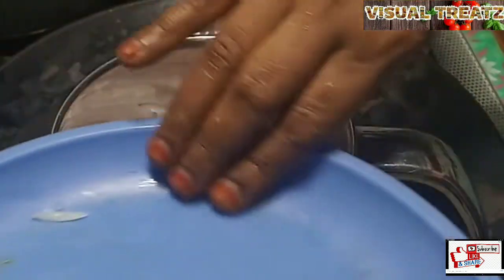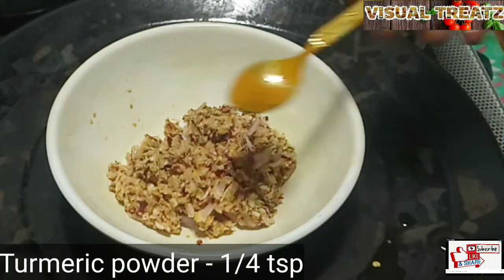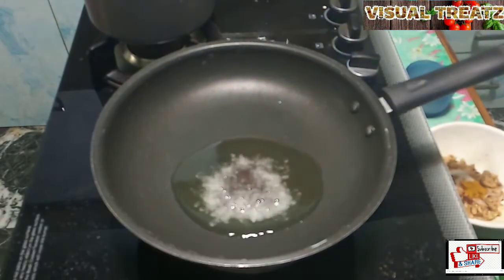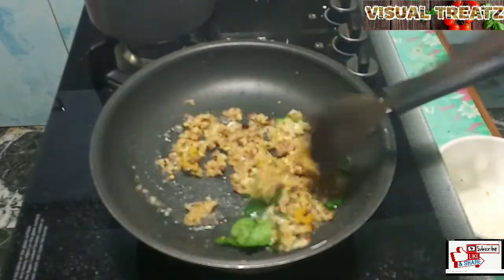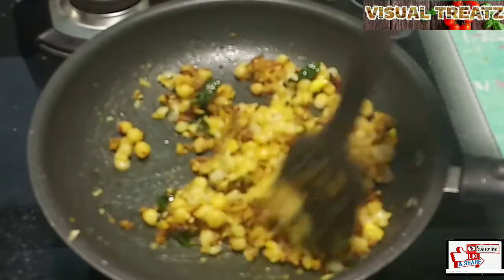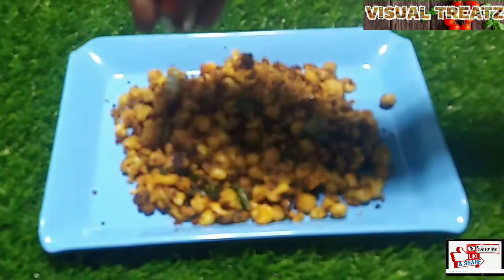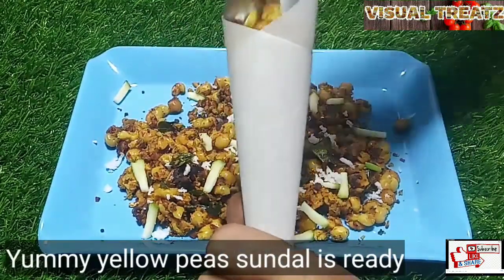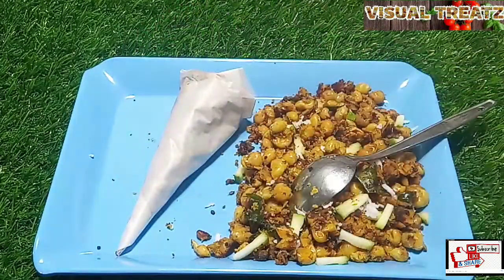தேங்காய் மாங்காய் பட்டாணி சுண்டல் l Pattani Sundal in Tamil l Visual Treatz